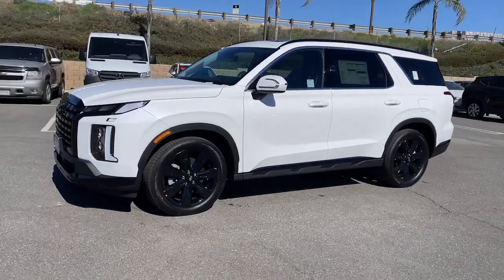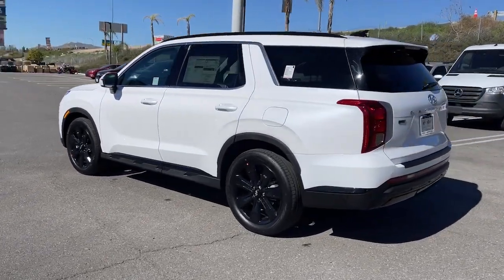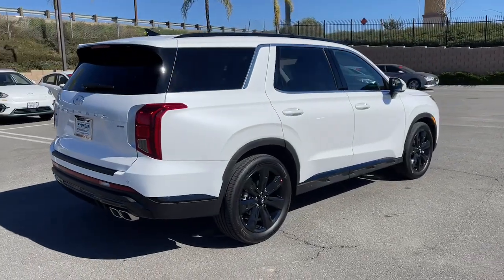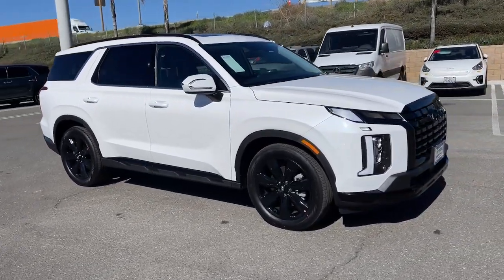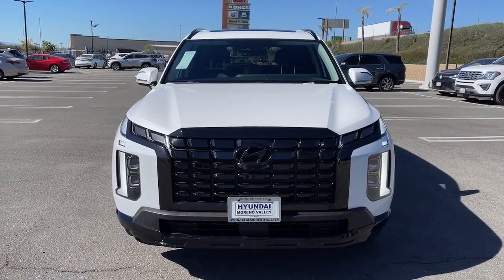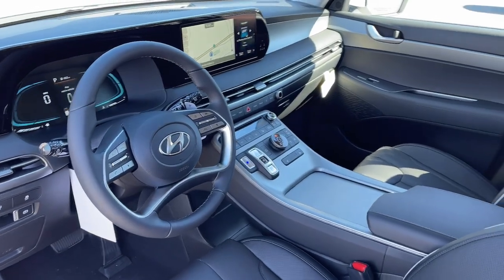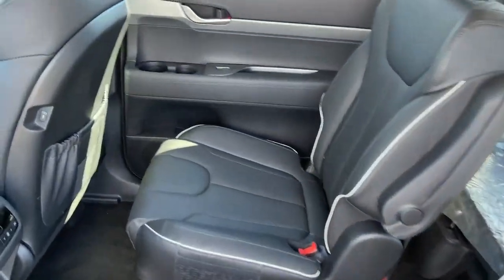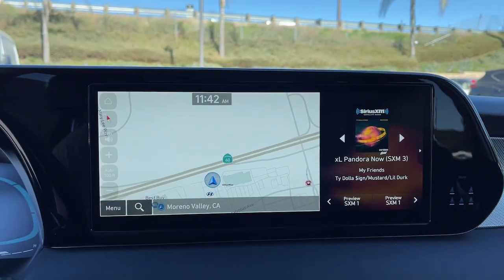2023 Hyundai Palisade Moreno Valley, Riverside, Beaumont, Banning, Perris CA 230284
Hyper White New 2023 Hyundai Palisade XRT available in Moreno Valley, California at Hyundai of Moreno Valley. Servicing the Riverside, Beaumont, Banning, Perris, CA area.

Hyper White 2023 Hyundai Palisade XRT AWD 8-Speed Automatic with SHIFTRONIC V6brbrRecent Arrival!brbrbrSee How We Make the Difference at Hyundai of Moreno Valley, Providing Hyundai Drivers from Moreno Valley, San Bernardino, Hemet, Redlands, and Riverside CA With a Quality Experience.